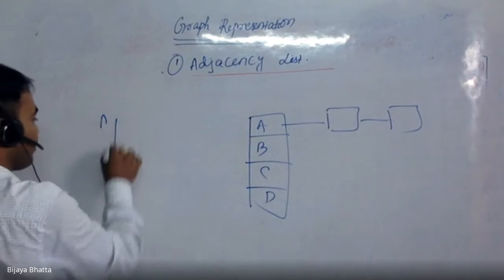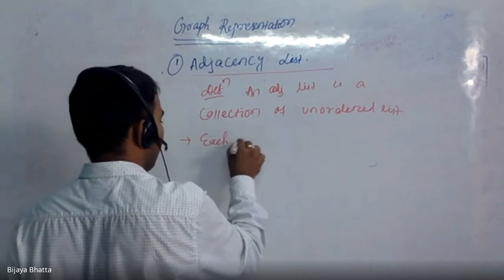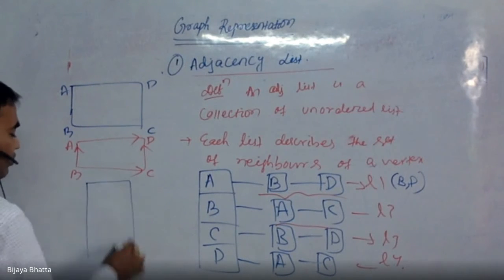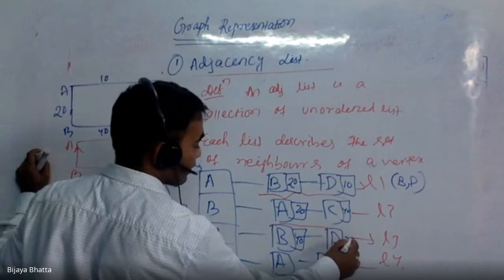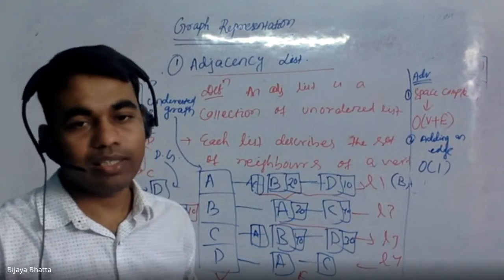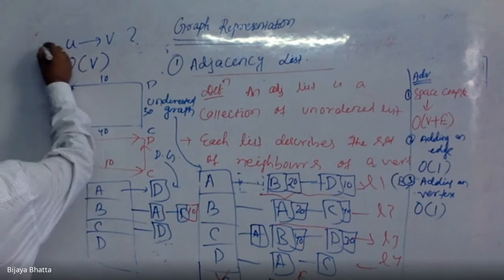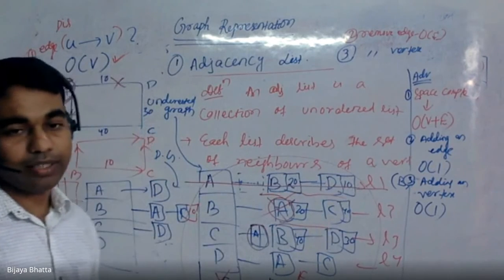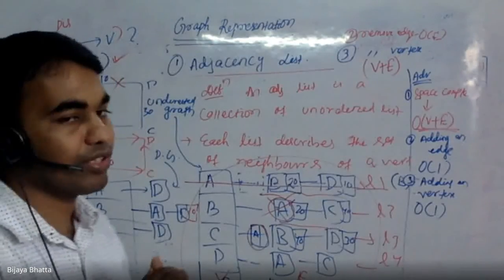Adjacency List | Graph Representation